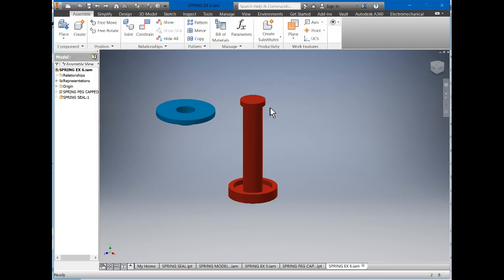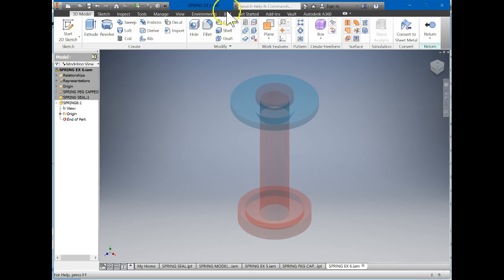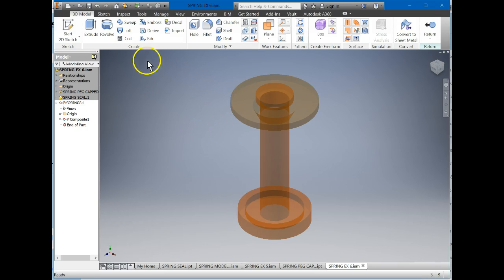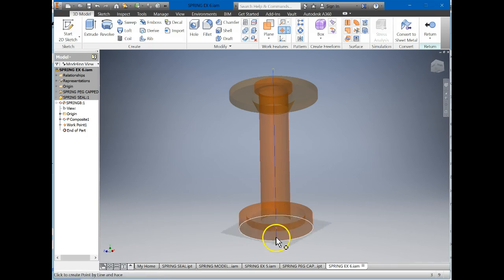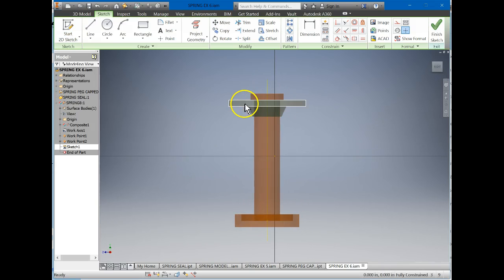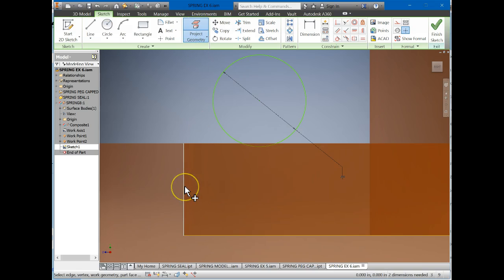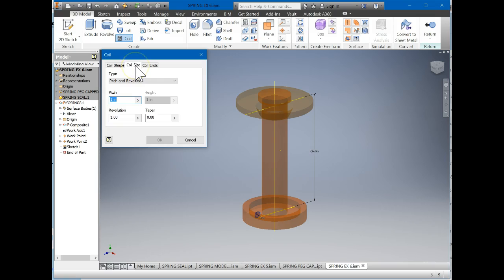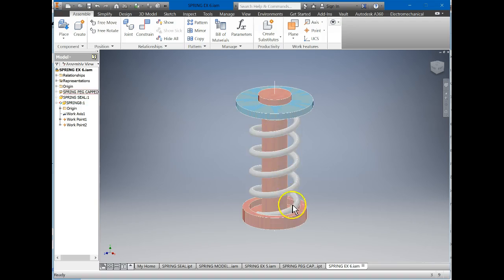INVENTOR11 CREATE A SPRING IN AN ASSEMBLY